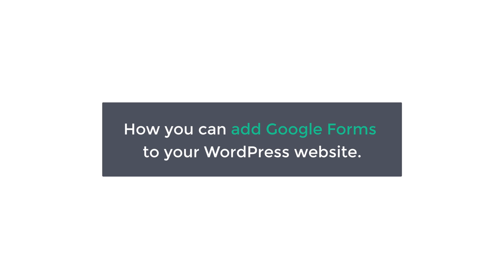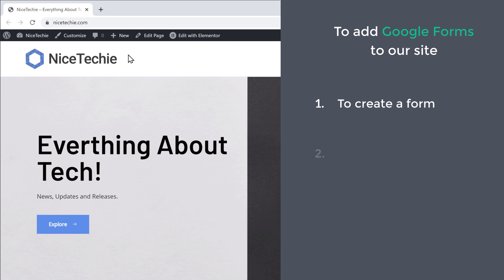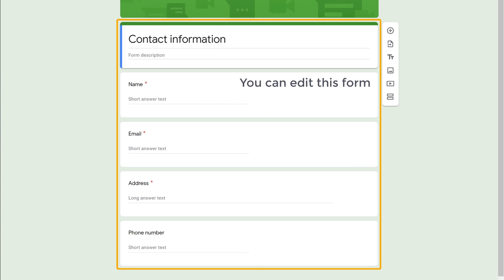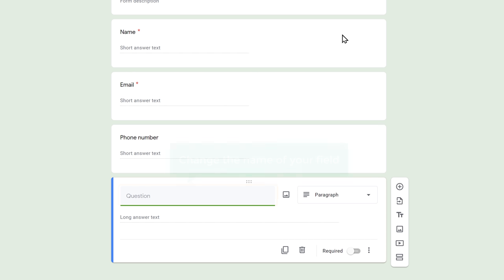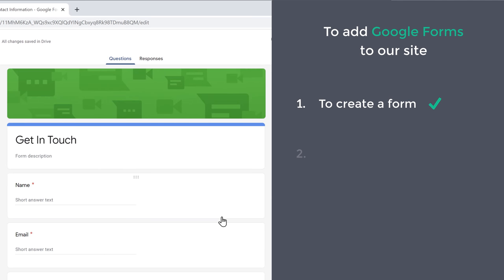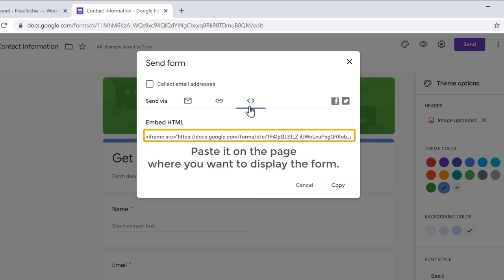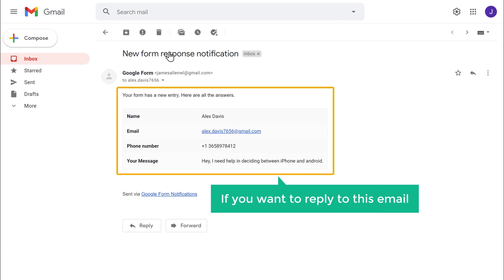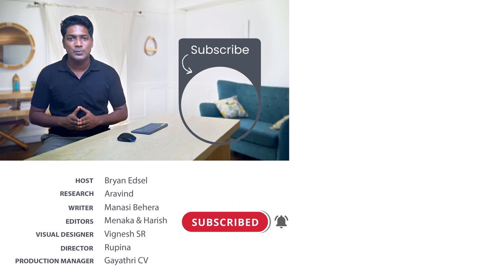How To Embed Google Forms On Your Website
Learn how you can add Google Forms to your WordPress website.

Let’s say you’ve a website and you want to get the details from your visitor using Google Forms.
By using Google Forms, we can avoid installing plugins which your website performs better.

So let's get started!👇

0:00 Intro
0:56 Create a Google Form
3:45 Add the form to your website
5:54 How to remove the scrollbar
7:30 How to see responses
8:37 How to get email notification

Click ‘Go to Google Forms’.
To see all the types of forms, click ‘Template Gallery’.
Select the form & make changes like changing text, background color, font style, etc.

Once you’re done with the changes, click on the ‘settings’ icon
And now if ‘Limit to 1 response’ is enabled then your visitor can submit form only once.
If it is disabled, they can submit your form multiple times.

Step 2: Add the form to your website
First, you need the Embed HTML code of the form.
To get that, click ‘Send’ and copy the code from Embed HTML.
Next, create a page on your website, enter a Title for your page.
Now you need to add an HTML block on your page to paste the code.
Click on the ‘+’ icon & search for ‘Custom HTML’ and add it to your page.

To remove the scrollbar in the form,
Go to the edit page and increase the height value in the HTML code.

Now let’s say a visitor fills the details and submits a form.
To see the details, go to ‘Google Forms’ and click ‘Responses’.
To get details in a spreadsheet, click on the spreadsheet icon.

To get an email notification of the response.
Go to Google Form & install ‘Email Notifications’ Add-on

So this is how you can add Google Forms to your WordPress website.